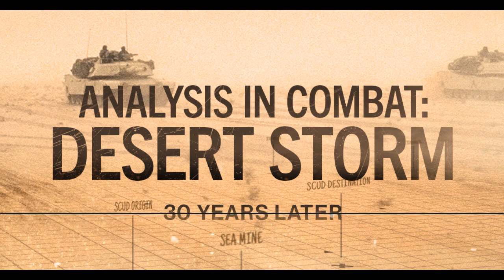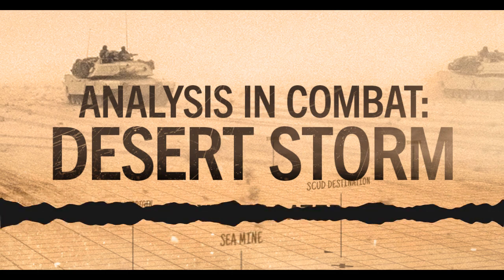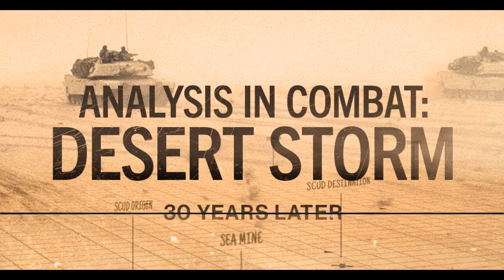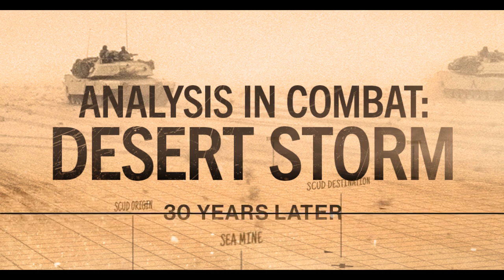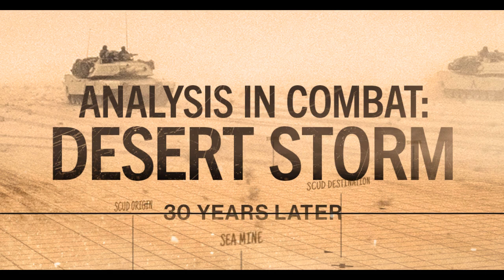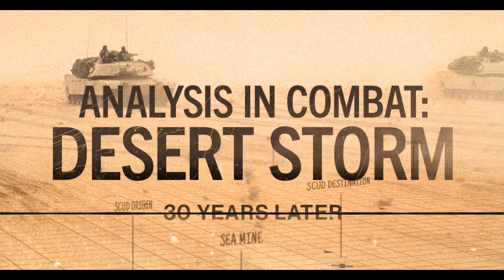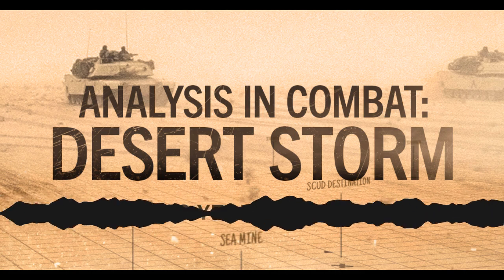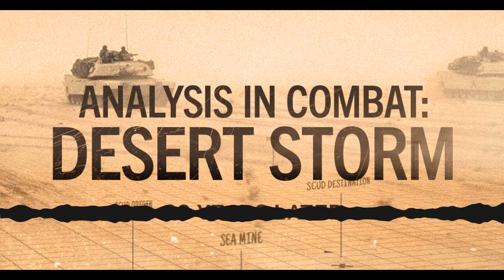Analysis in Combat: Desert Storm at Sea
This episode of Analysis in Combat tells the stories of two CNA analysts who were assigned to command ships during Desert Storm. Robert Ward was stationed aboard USS John F. Kennedy, the flagship of the Red Sea Battle Force, commanded by Rear Admiral Mixson. And Steve Karrpi was stationed aboard USS America, the flagship of Cruiser Destroyer Group Two, commanded by Rear Admiral Katz.

This episode originally aired on January 27, 2021.